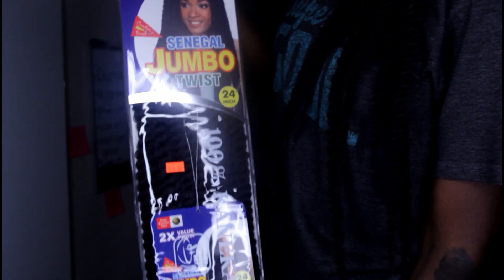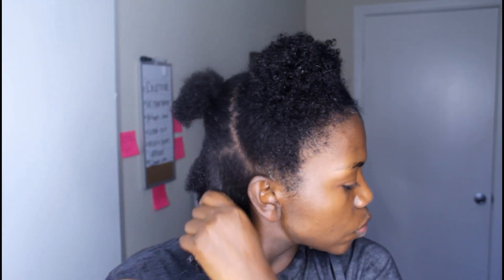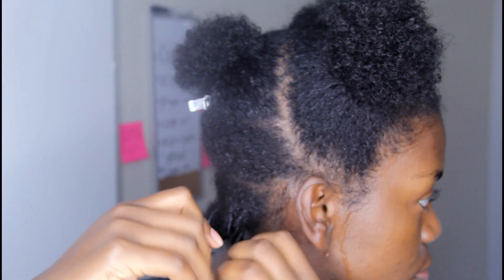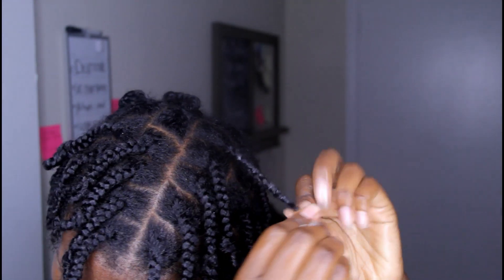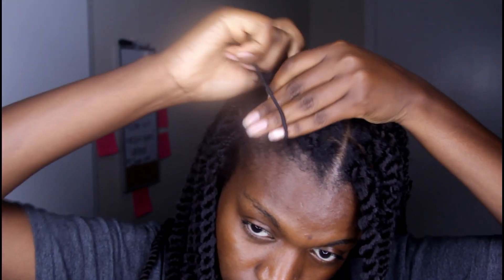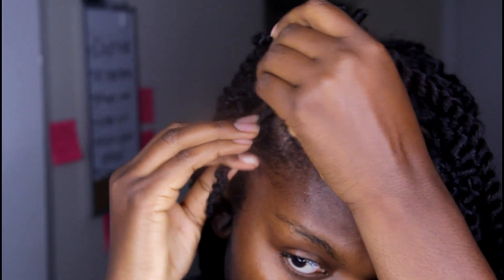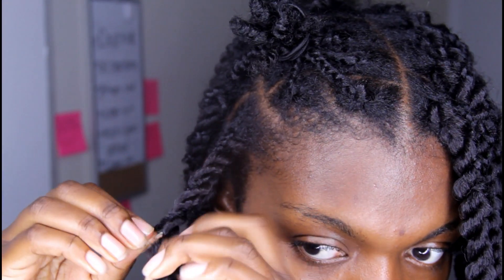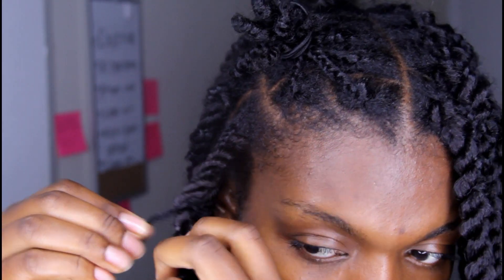HOW TO CROCHET ON TWA 😱 INDIVIDUAL METHOD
HOLA, HOLA, CARACOLA in today’s video I show you how I did these Jumbo crochet twists on myself. (Twa) This is my first tine doing them so they’re definitely beginner friendly. I hope you like them! God bless you! Jeremiah 29:11

PRODUCTS USED :

* Cream of nature twirling Custard
* the mane choice growth oil
*Jamaican black caster oil ( Mango and lime)
* Senegal jumbo Twist 24 inches 100% Kanekalon (4 packs)

HAIR I USED : 25
MOISTURIZE AND DETANGLE : 56 Seconds
PARTING : minute 1:39
MAKING THE PLATS : minute 2:29
FULL AFTER ONE PACK : minute 2:54
HOW TO CROCHET : Minute : 3:44

SEAMOS AMIG@S